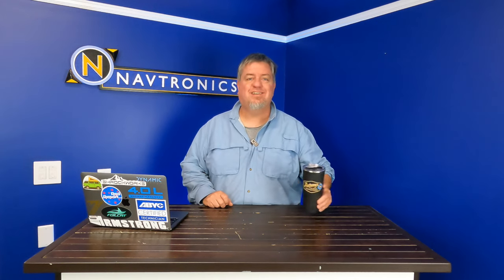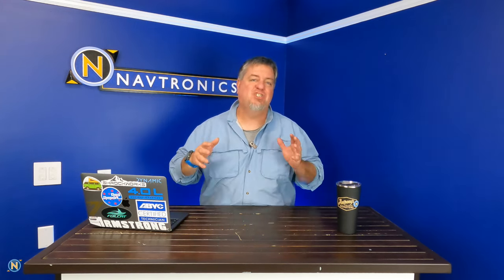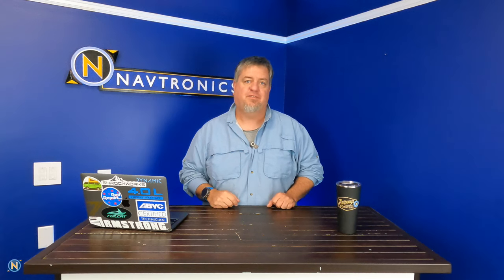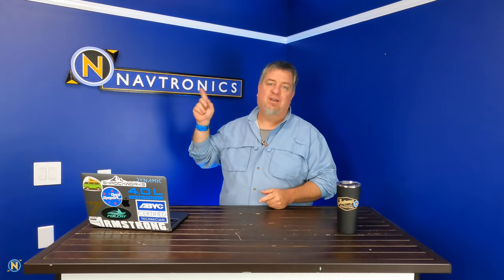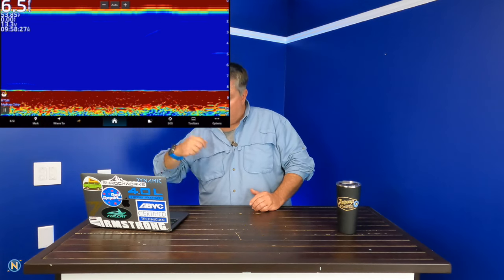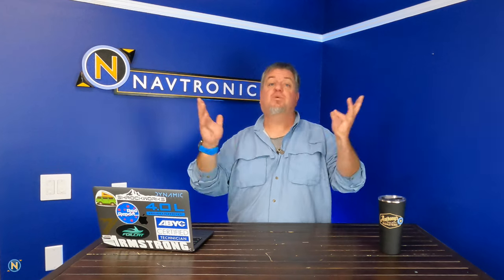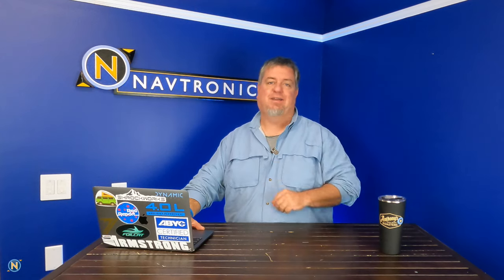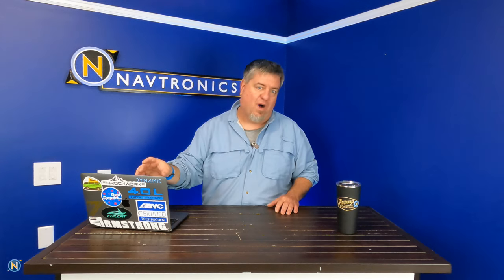2024--6-2 SWS S5 Ep 28 Garmin Software FAQ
This week on Sundays With Sully we take a quick look and answer some FAQ's on Garmins latest software version 35.1  Check it out and let us know what questions you have!